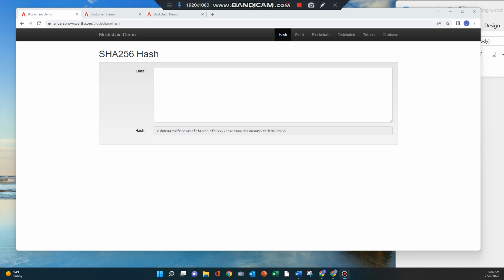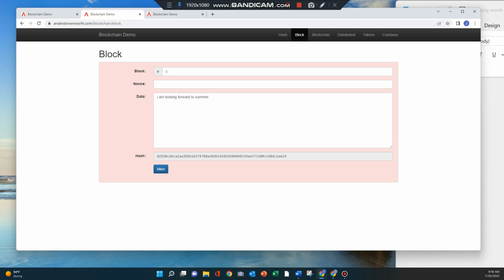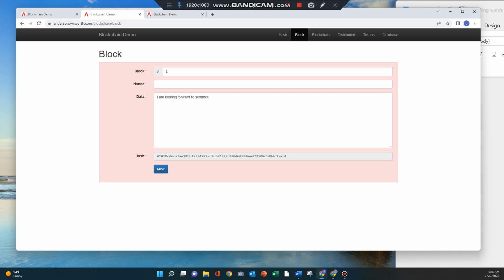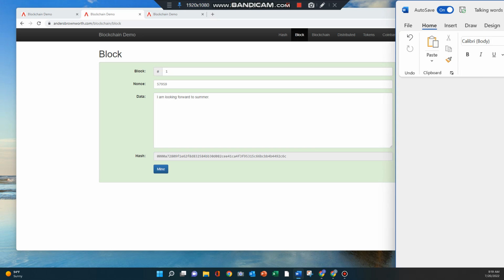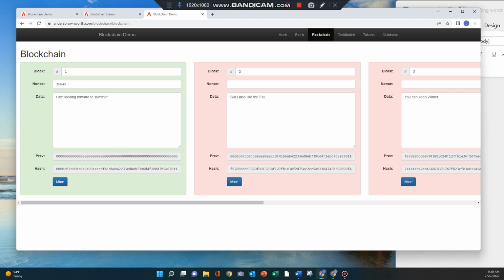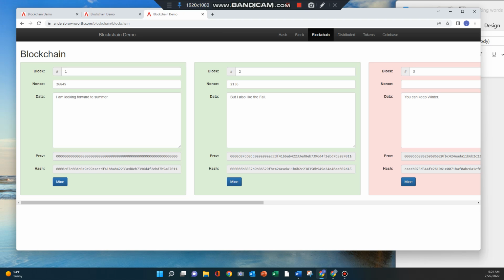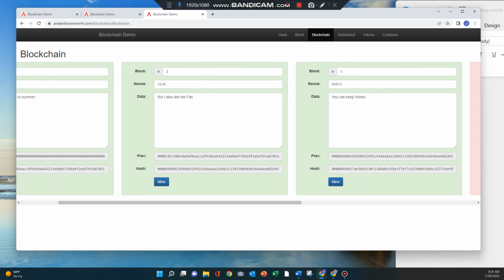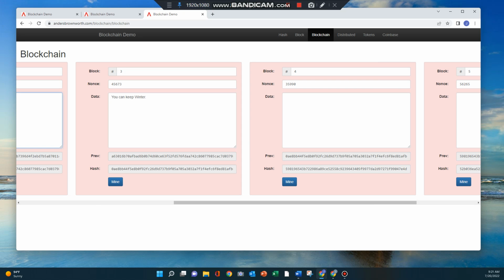11. Blockchain Demonstration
How does Blockchain really work?